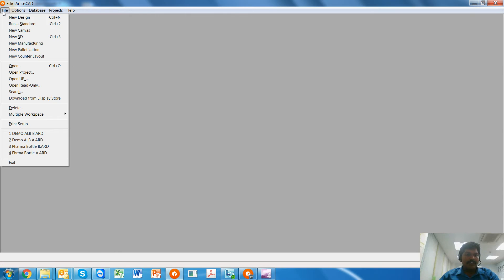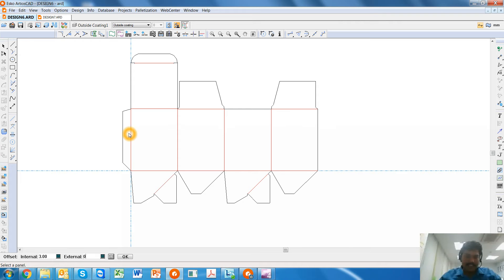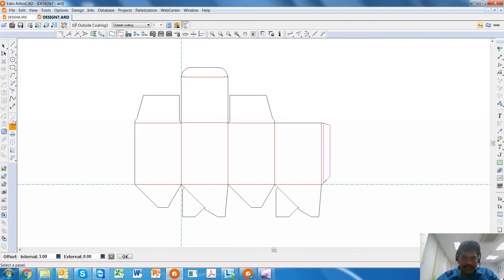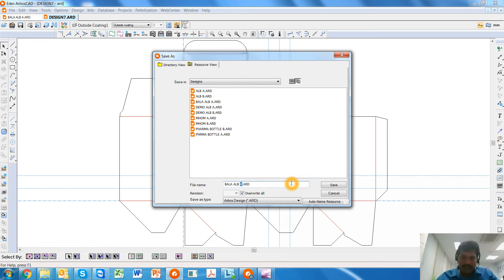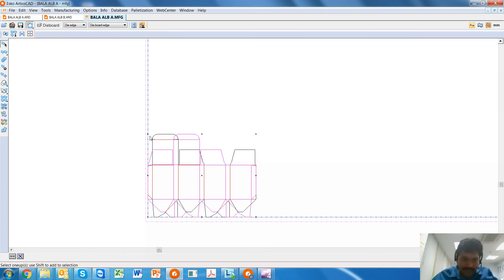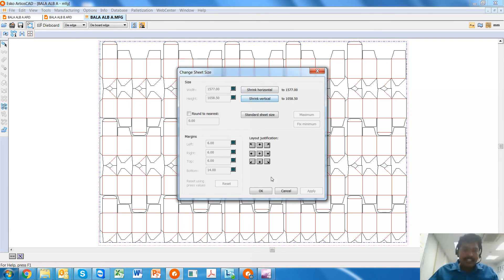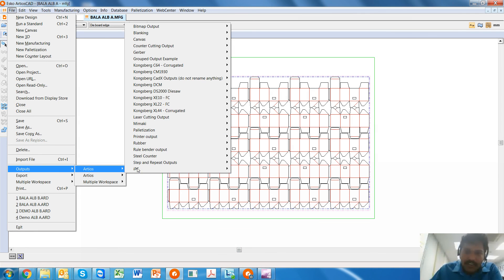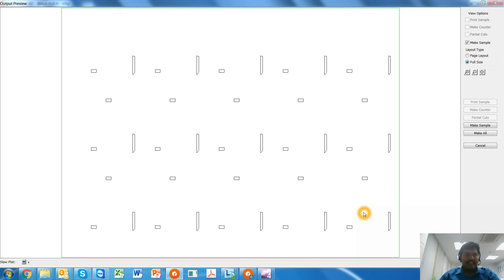ESKO ArtiosCAD - Creation of Coating Free Blanket for Autolock A B Style Packaging Simplified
Creation of Coating Free Areas for areas like Glue Flap or Barcodes within the CAD design - is a BREEZE within ArtiosCAD.
Whats more - In just few minutes and fewer clicks - you can send it to the Kongsberg Table to accurately and instantly cut Varnish Blankets.
This is what I am displaying in this video:
1. Application Used: ArtiosCAD 16.0
2. Features Used: Coating Free Areas Definition, Coating Free Blanket Geometry Macro, Output Distortion (Stretch COmpensation) factor
3. USP: Quick, Perfect and PACKAGING SIMPLIFIED
4. Complementary: Kongsberg Understands this layer and is capable of registering the blanket perfectly and cutting accurately and quickly.